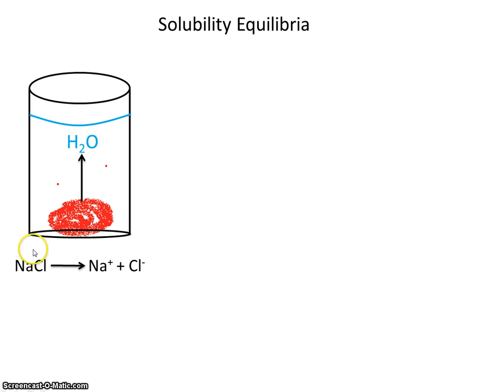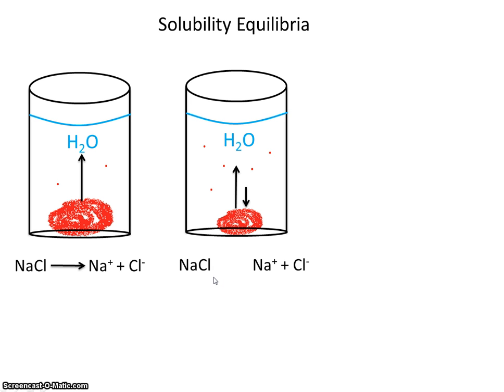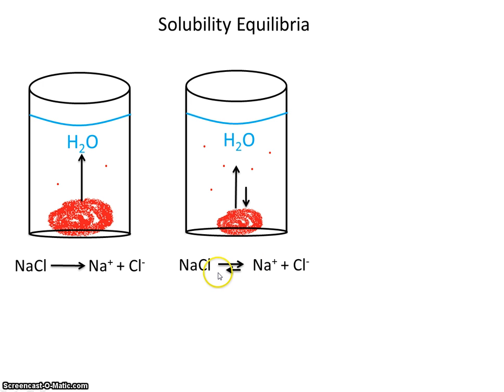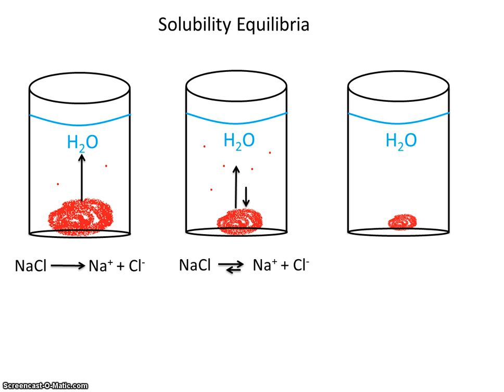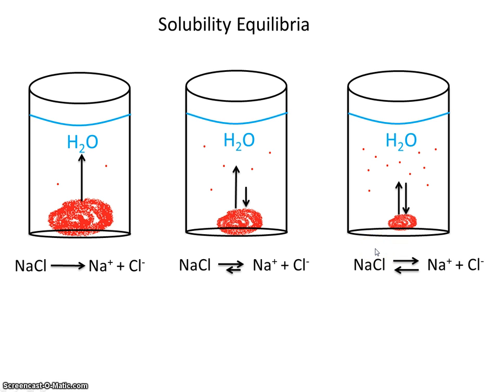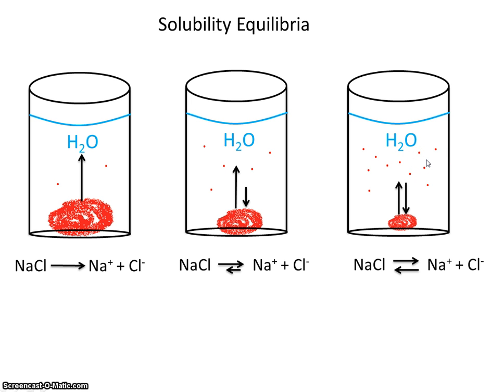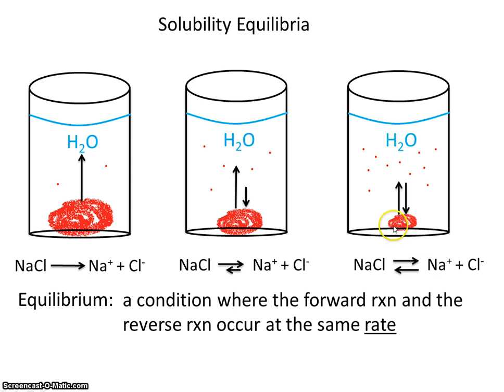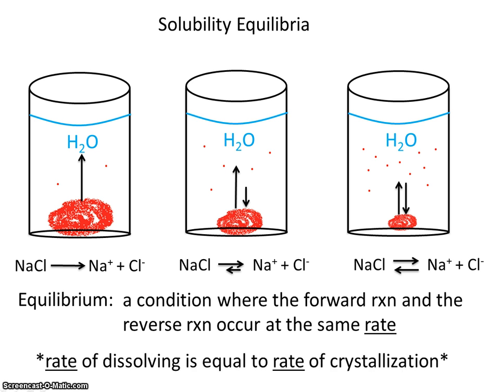#3 Solubility Equilibria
This video is an introduction to equilibrium